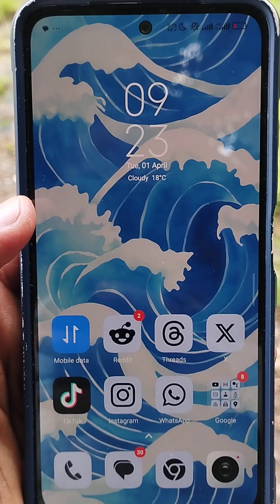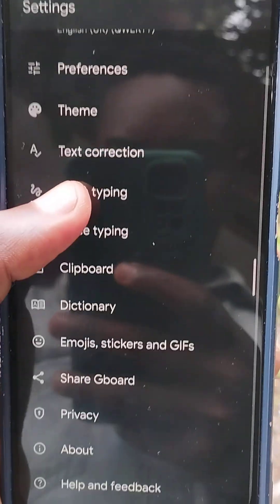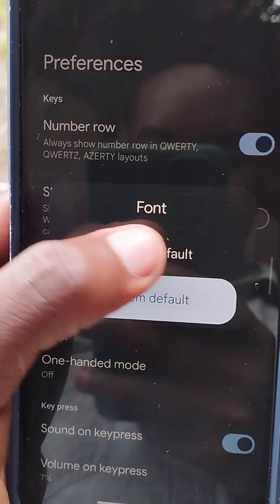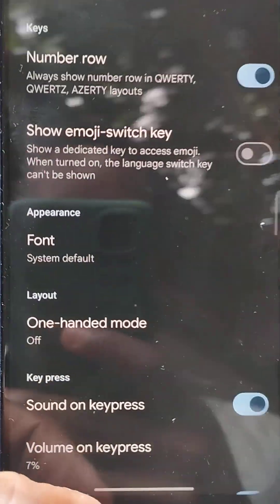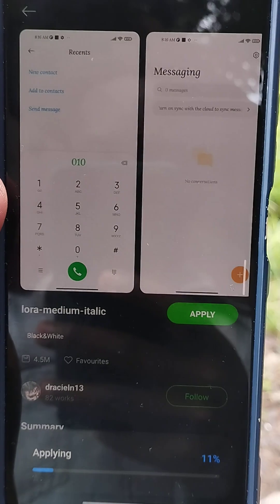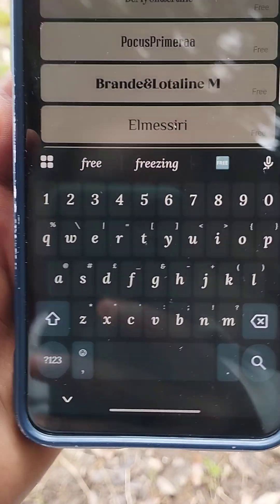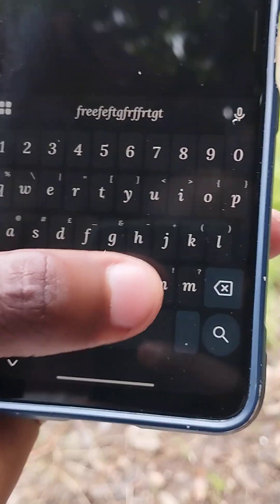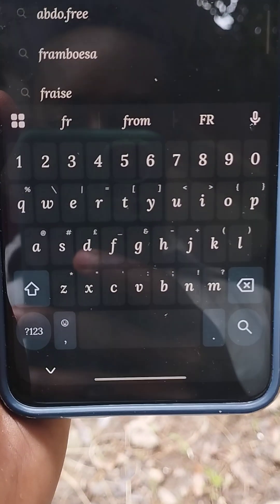G-board font settings, now you can change your keyboard's font.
In this video I'll show you how to change your gboard font.